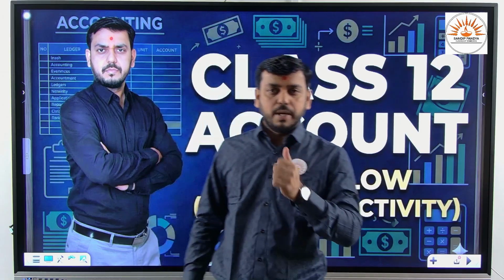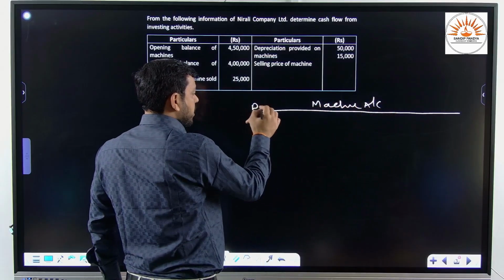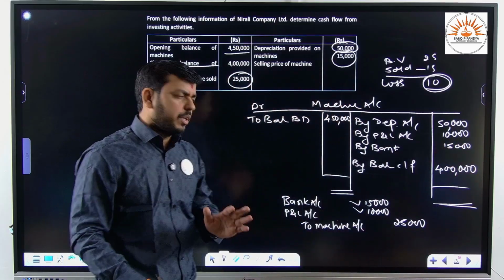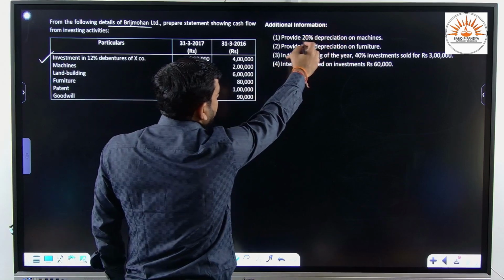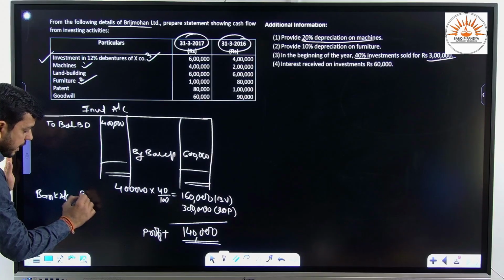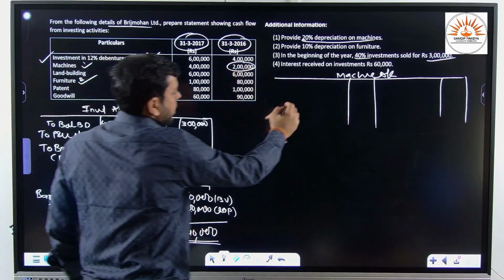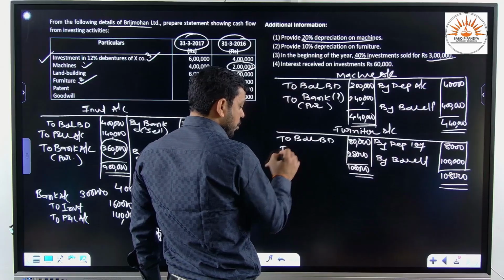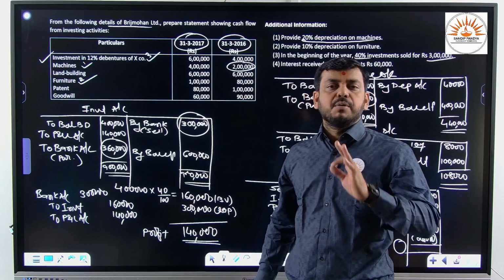Class 12 | Account | Cash Flow | Investing Activity